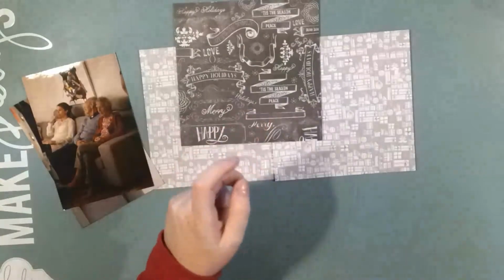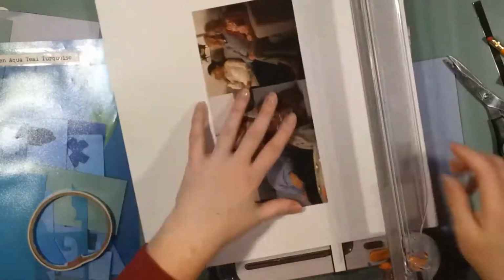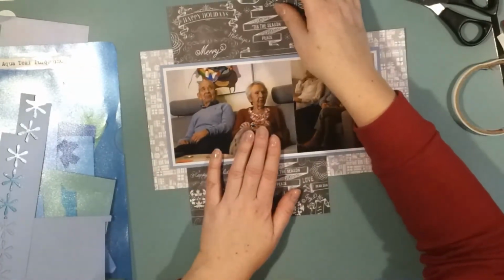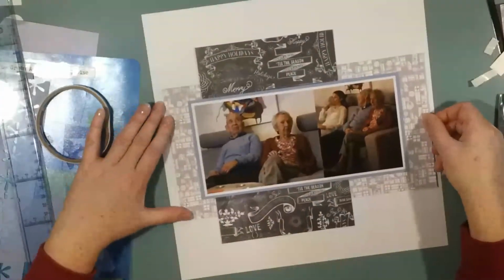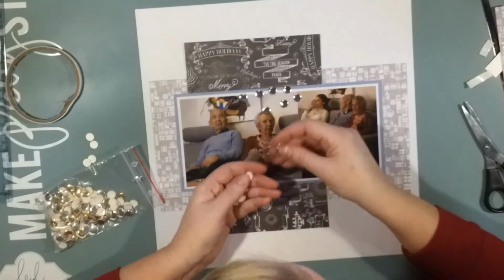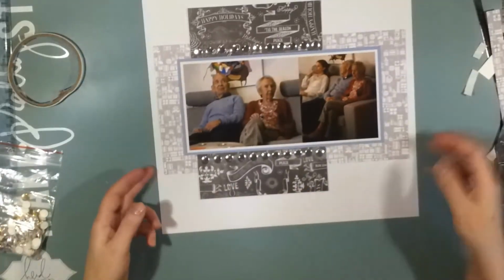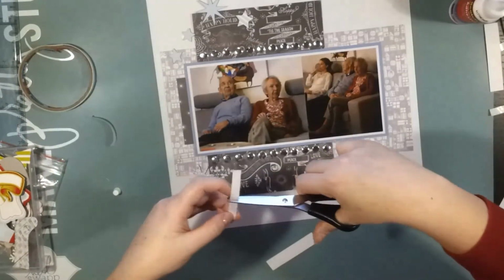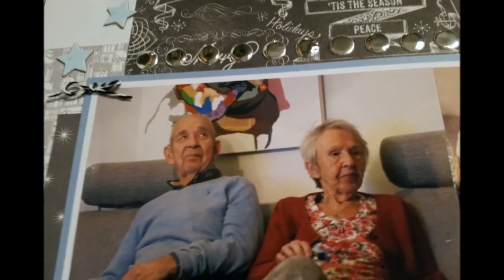#43 Great Grandparents - Scrapbook Process